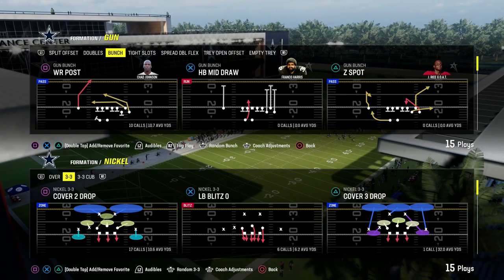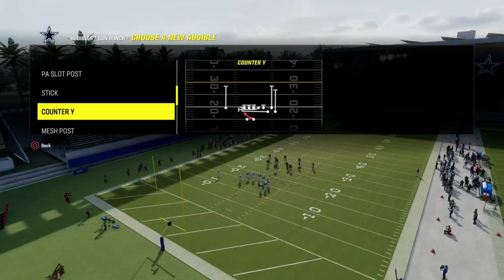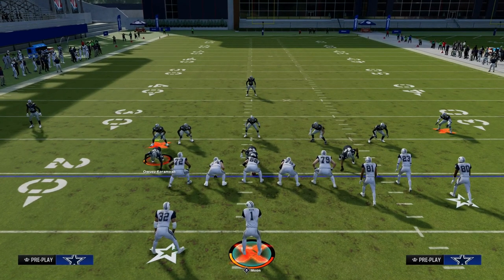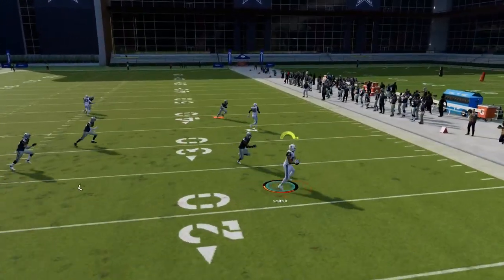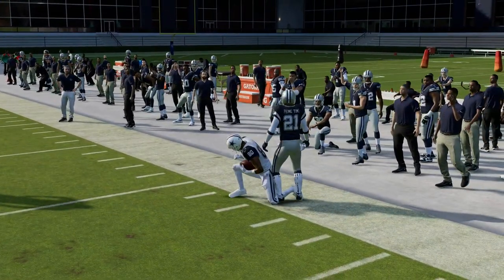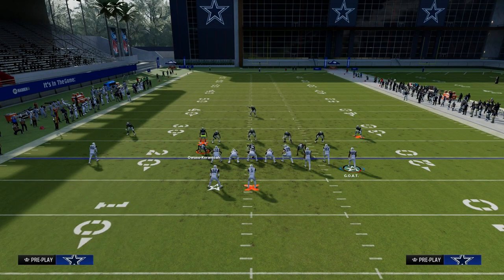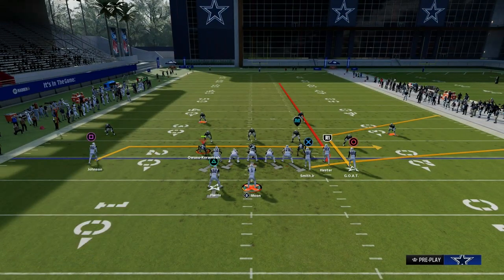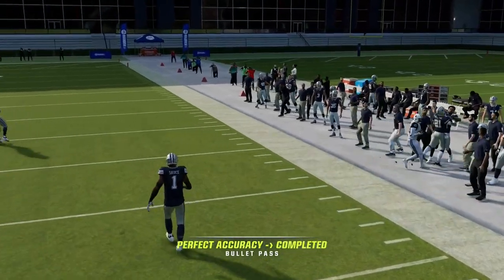Madden 24 Tips - How To Destroy Cover 3